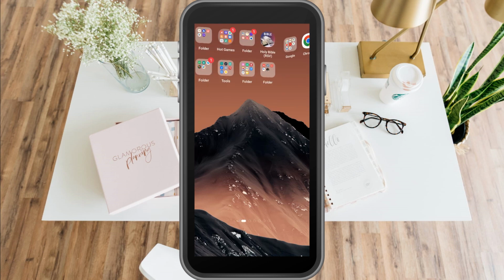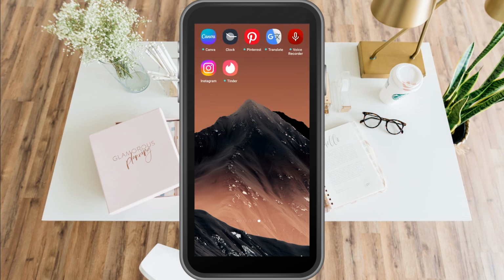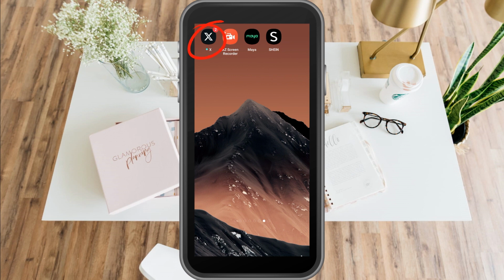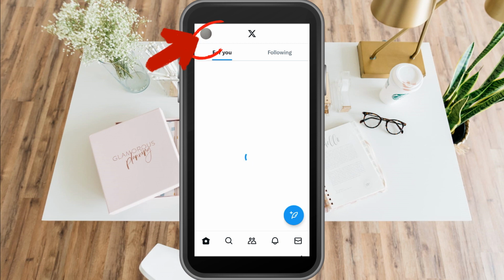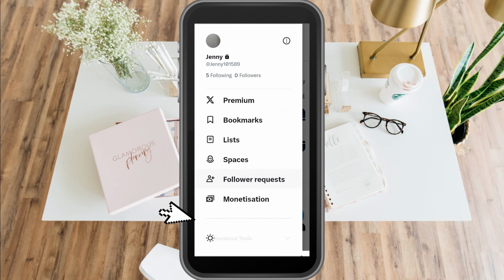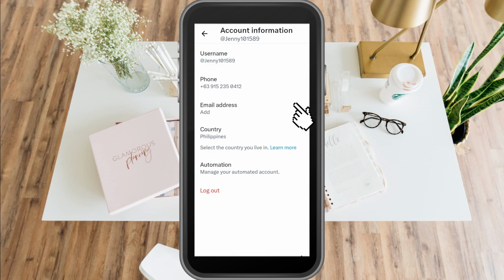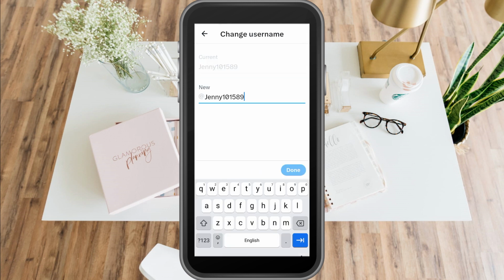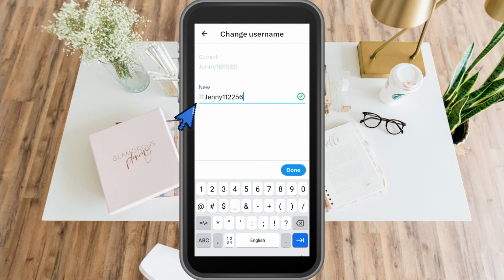How to Change X Username - (Change Username Twitter)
How to Change Your [X] Username - Step-by-Step Guide

 Need to change your [X] username? Watch this comprehensive tutorial to learn the exact steps to update your username quickly and easily.

In this video, we'll walk you through a step-by-step process on how to change your [X] username. Whether you're using [X] for [purpose] or [reason], this guide is designed to help you navigate the process smoothly.

📋 Topics covered in this video:

Introduction to changing usernames on [X].
Step-by-step walkthrough for updating your username.
Important considerations before making the change.